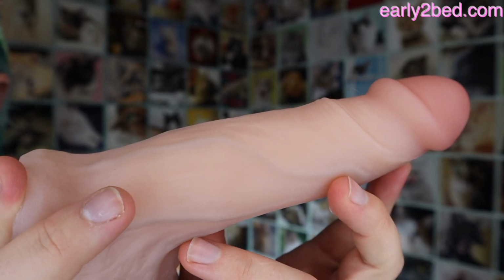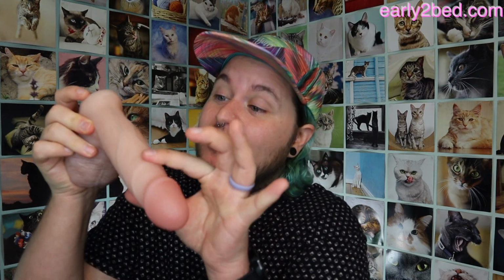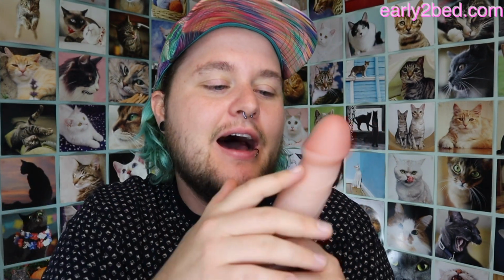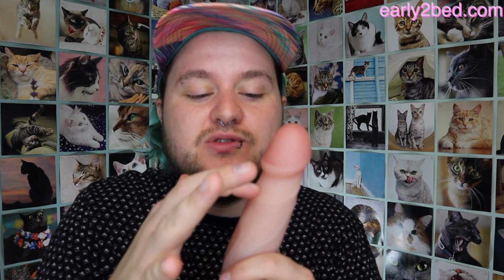ULTIMATE REALISTIC D*LDO from RODEOH REVIEW